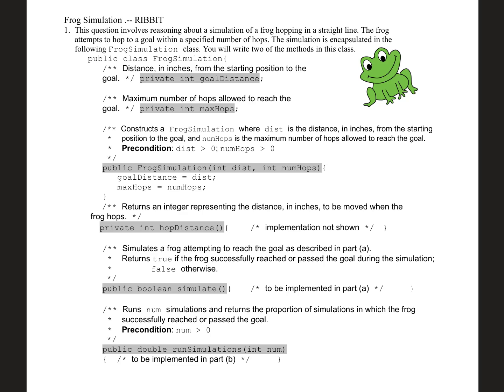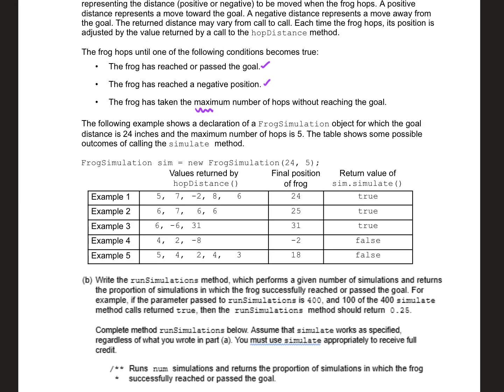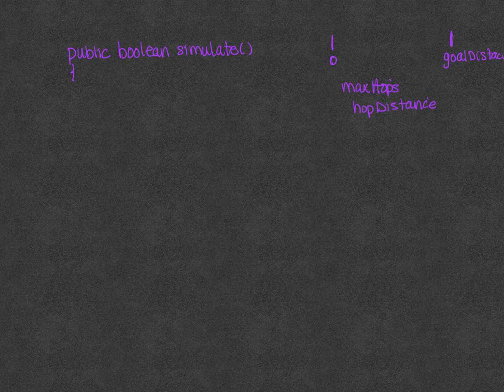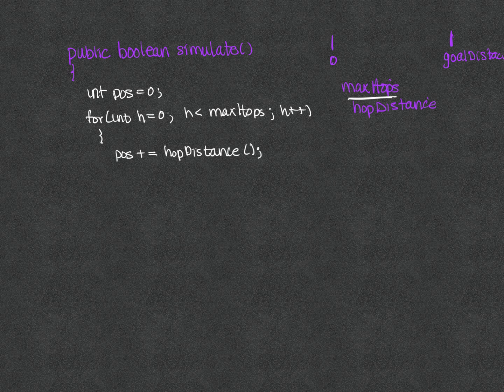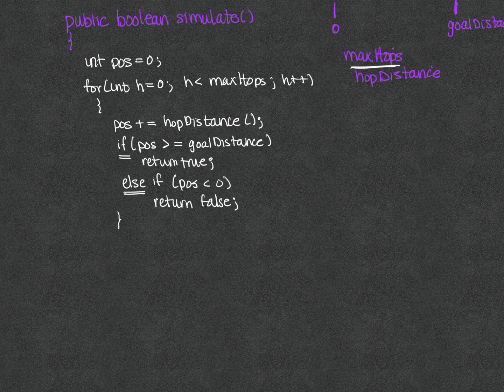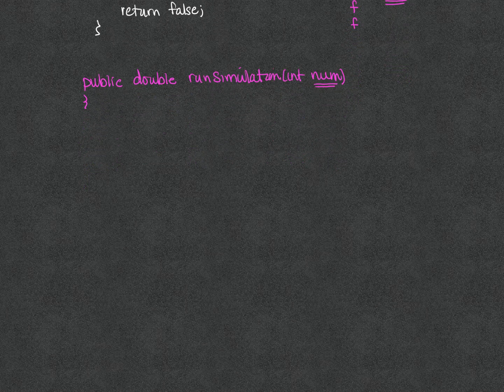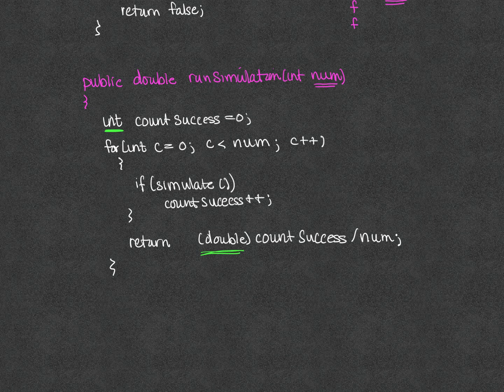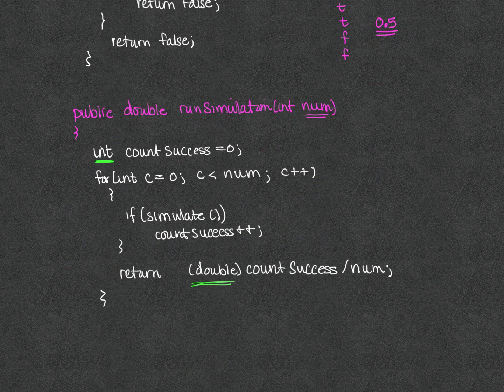Frog Simulation Logic